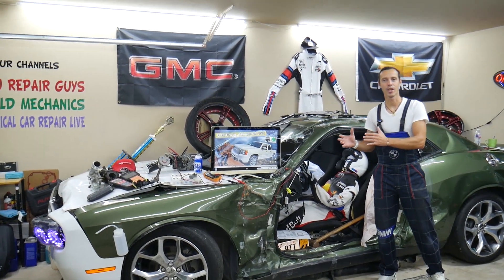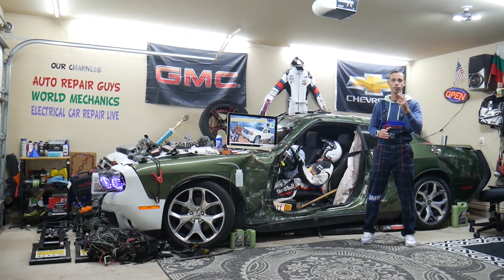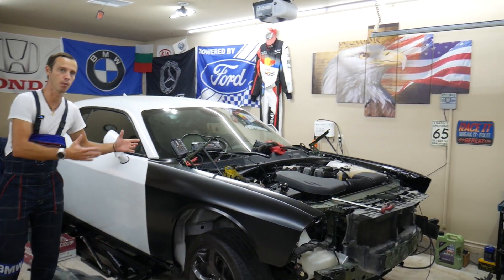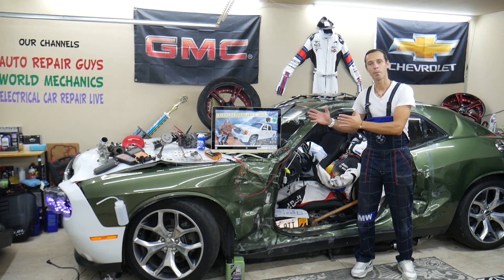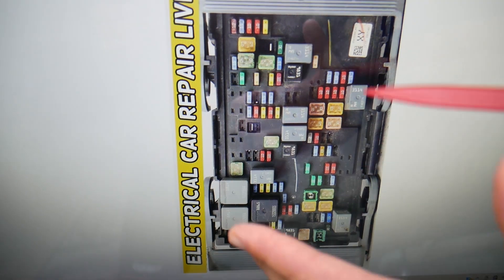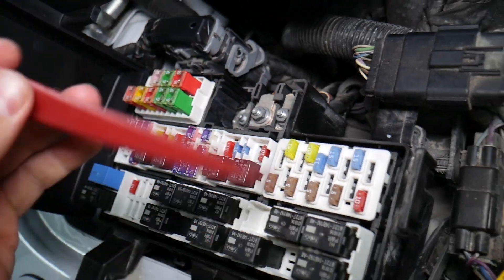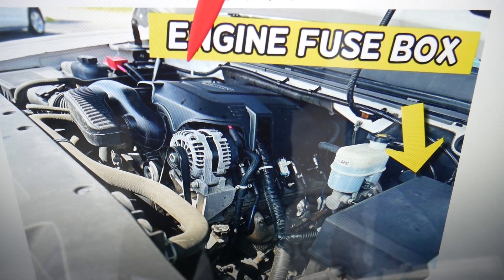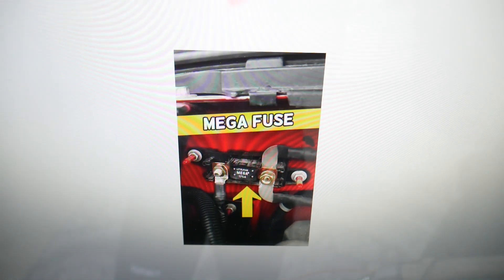GMC SIERRA MEGA FUSE LOCATION 2007 2008 2009 2010 2011 2012 2013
If you have GMC SIERRA and you want to see where the MEGA fuse, MEGA fuse not working  fuse is located on GMC SIERRA in this video we will explain that. If the MEGA fuse does not work check this  fuse first. We demonstrated where the MEGA fuse, MEGA fuse not working  fuse is located on 2009 GMC SIERRA but the video may be helpful on:
2006 GMC SIERRA 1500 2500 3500 MEGA fuse
2007 GMC SIERRA 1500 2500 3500 MEGA fuse
2008 GMC SIERRA 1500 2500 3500 MEGA fuse
2009 GMC SIERRA 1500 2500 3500 MEGA fuse
2010 GMC SIERRA 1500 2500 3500 MEGA fuse
2011 GMC SIERRA 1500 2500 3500 MEGA fuse
2012 GMC SIERRA 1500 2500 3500 MEGA fuse
2013 GMC SIERRA 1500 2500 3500 MEGA fuse